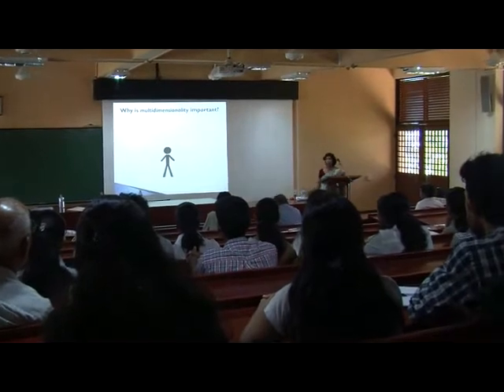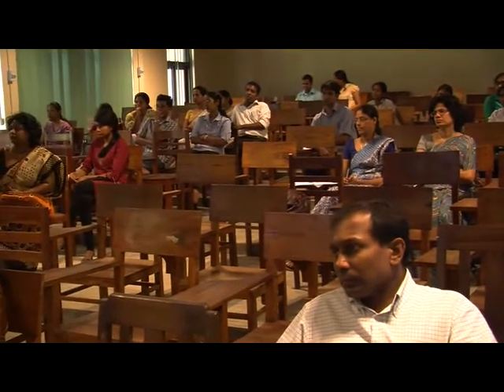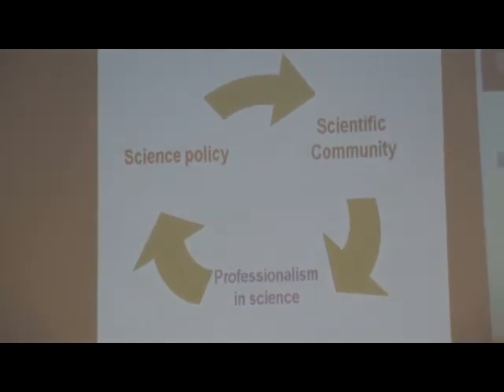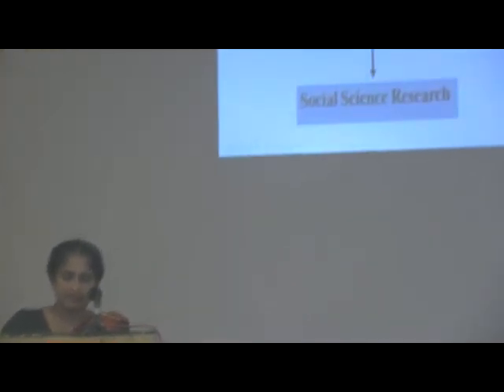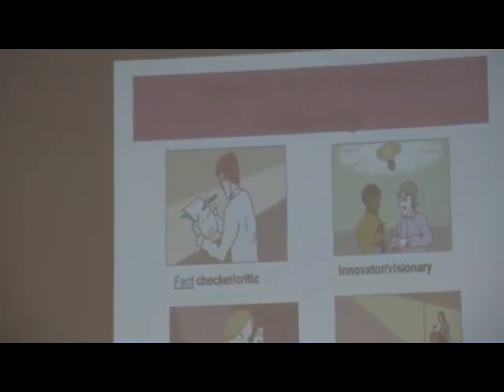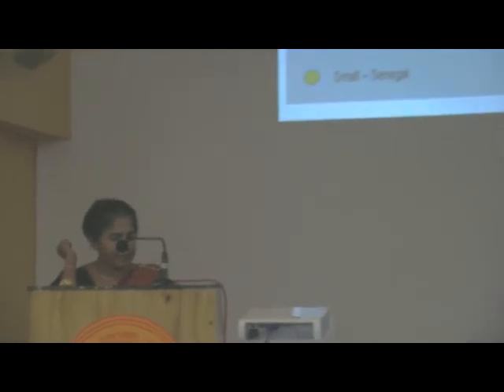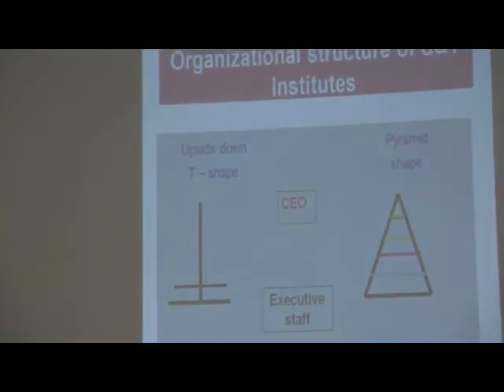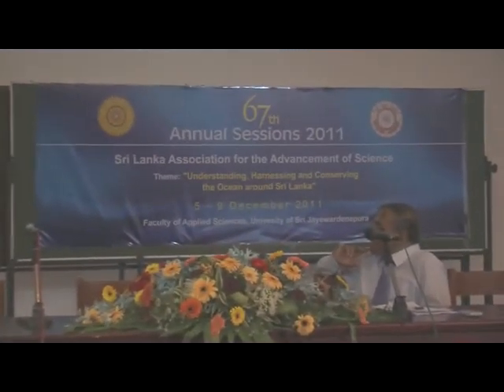67th Annual Session of SLAAS - Part 01.flv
67th Annual Session of SLAAS